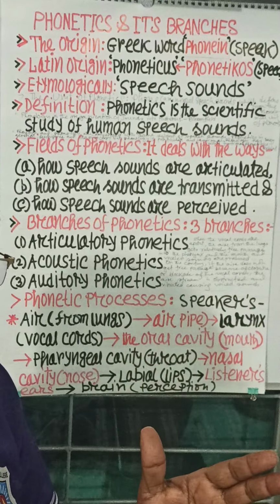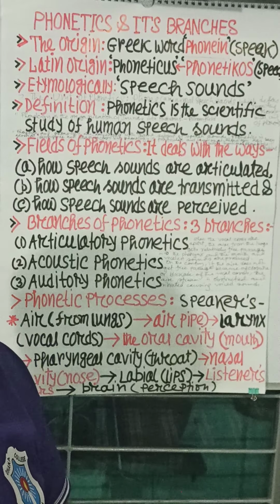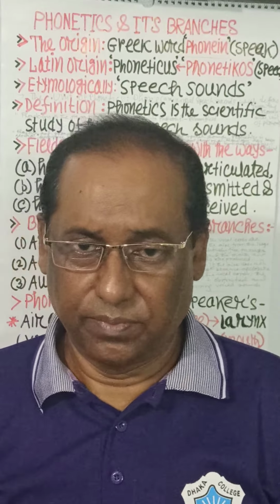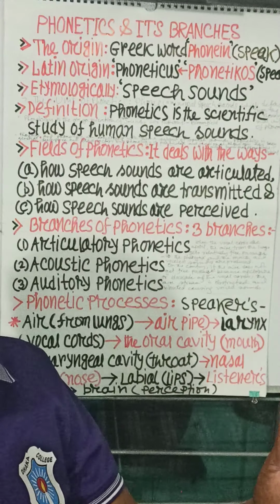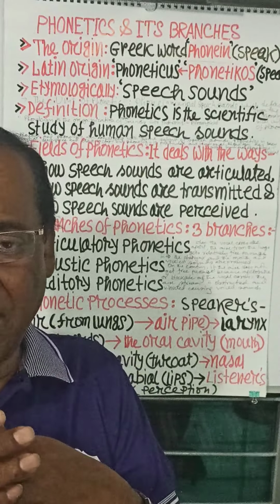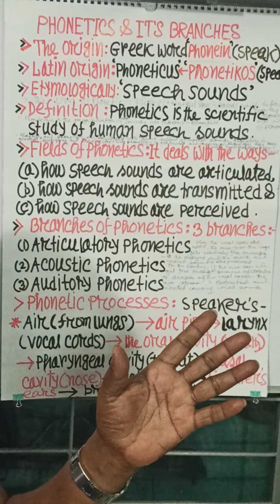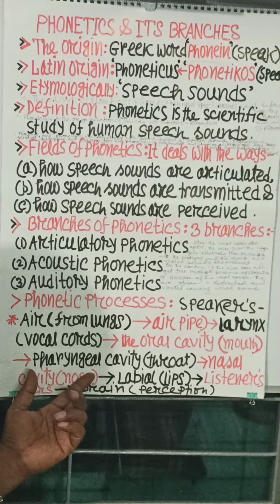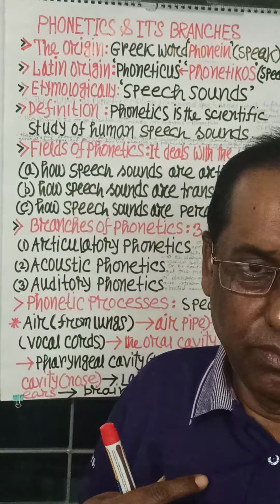Honours 3rd Year ,Course Code: 308 , Topic:Introduction to linguistics ( Phonetics)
Honours 3rd Year
Course Code: 308
Topic:Introduction to linguistics ( Phonetics)
Prof. Puranjay Biswas
Chairman
Dept. of English
Dhaka College